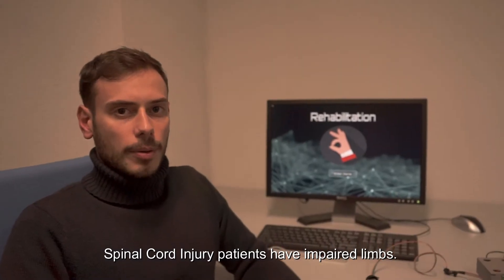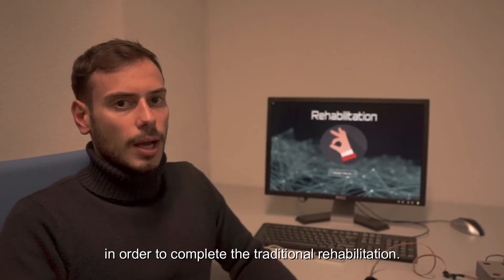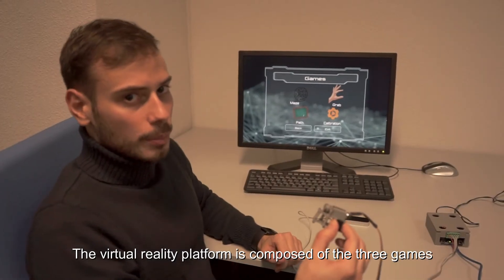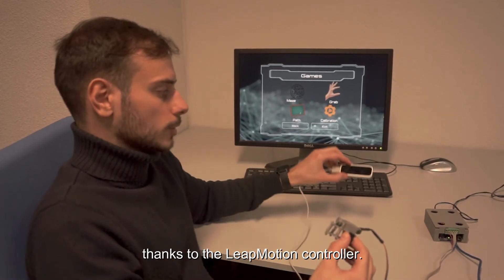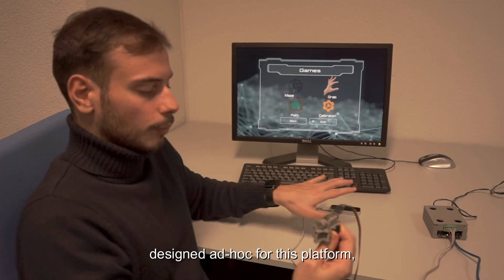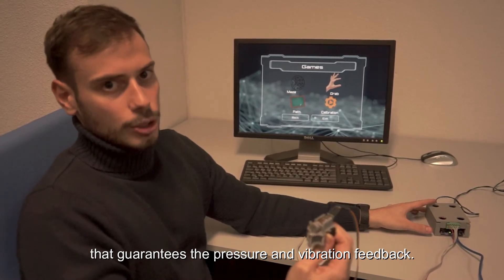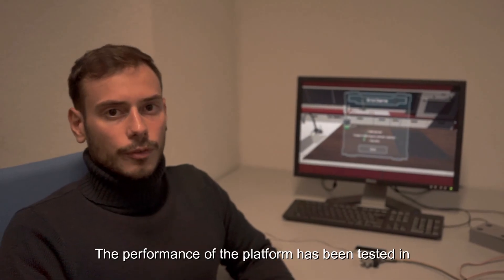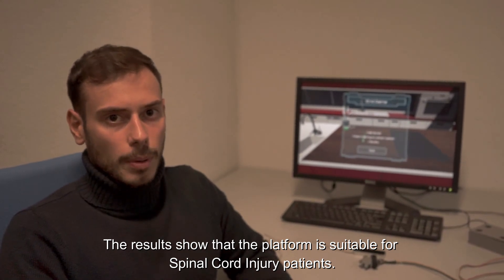Virtua Reality Environment with Haptic Feedback Thimble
The main purpose of this device is to design and implement a prototype of virtual reality platform for upper limb rehabilitation composed of a set of games integrated with a tracking hand sensor and a haptic feedback device. The authors have designed, developed and implemented the mechanical elements composing the haptic feedback device, a thimble. A proof of concept has been performed both with healthy subjects and SCI patients. This proof of concept allows to evaluate the platform and its usability with patients